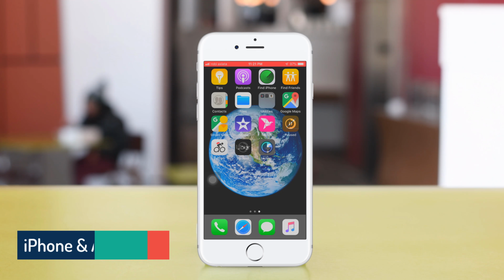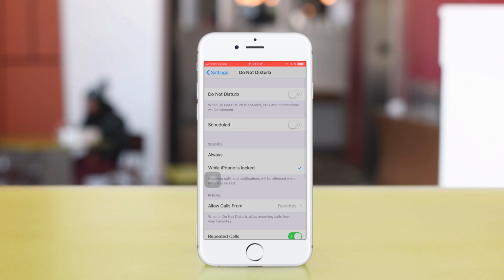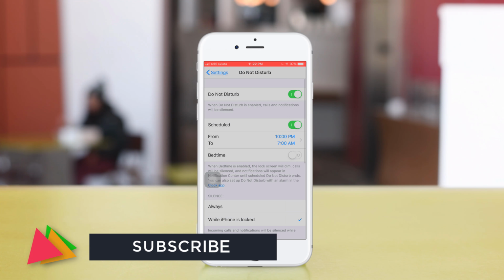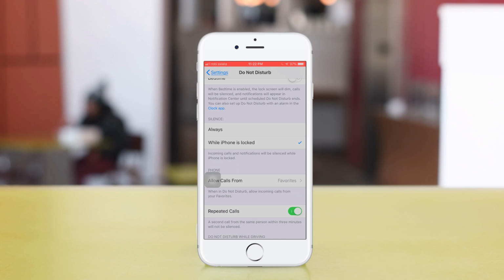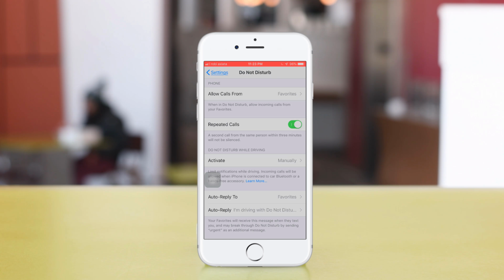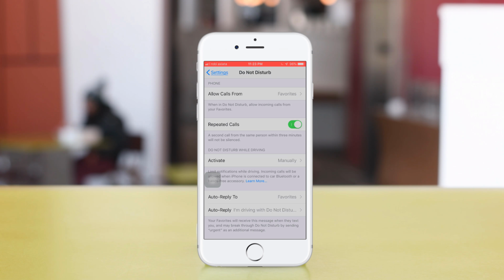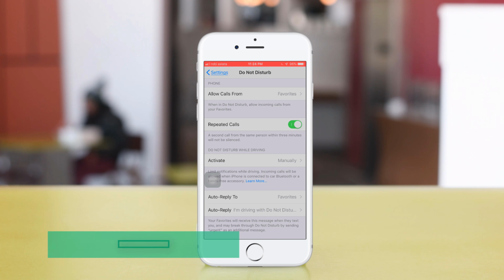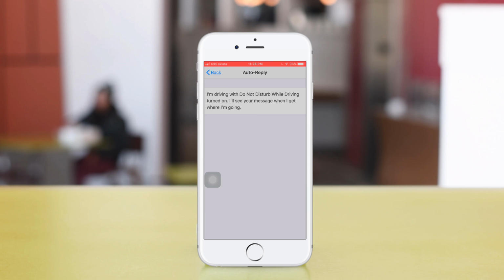How to Use Do Not Disturb in iOS 12 From iPhone iPad iPod 2019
Today I am showing How to use Do Not Disturb in iPhone iPad iPod .
apple release Recently ios 12 .
ios 12 bring lot of features .
one of the most feature Do not Disturb .

Do Not Disturb Awesome feature in ios 12